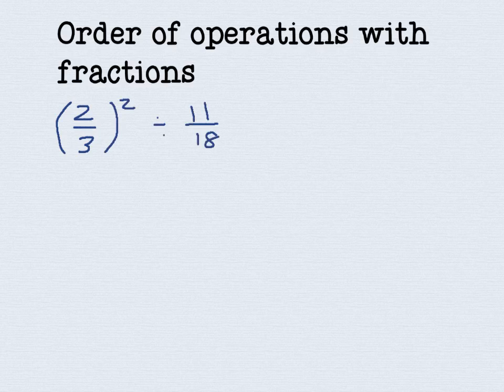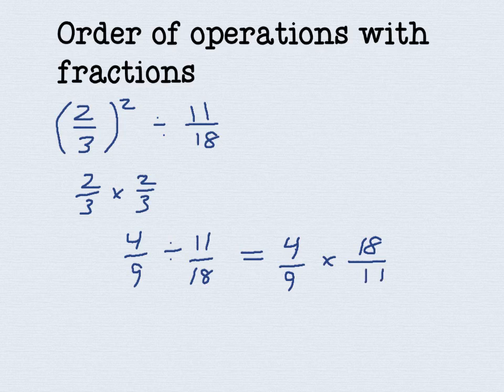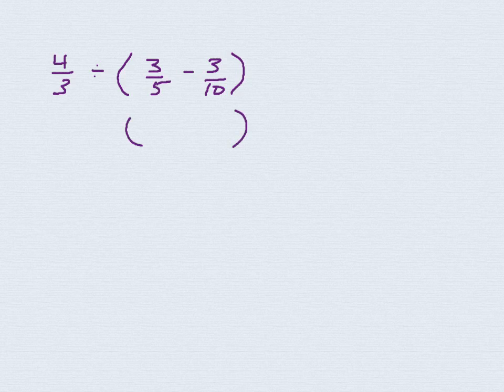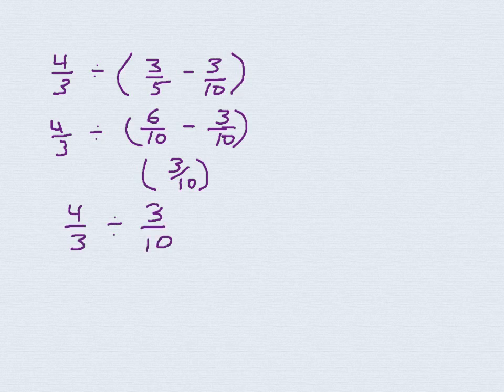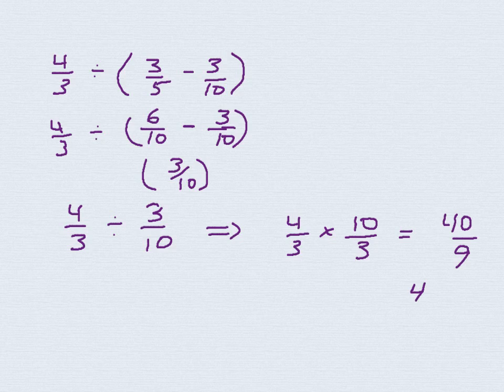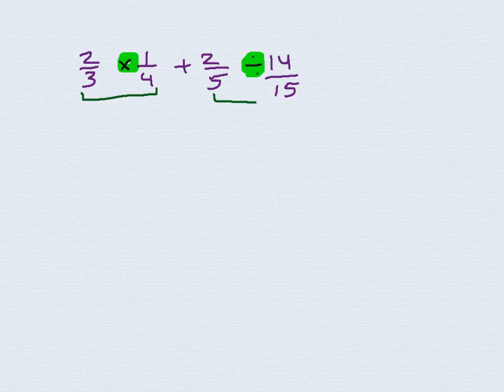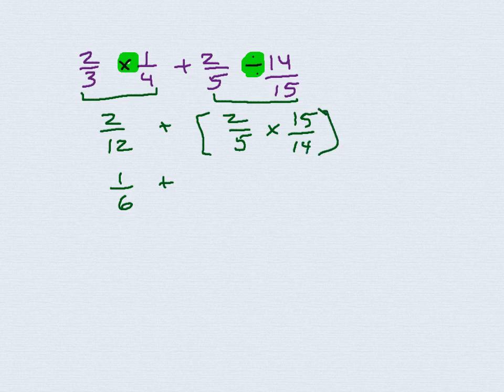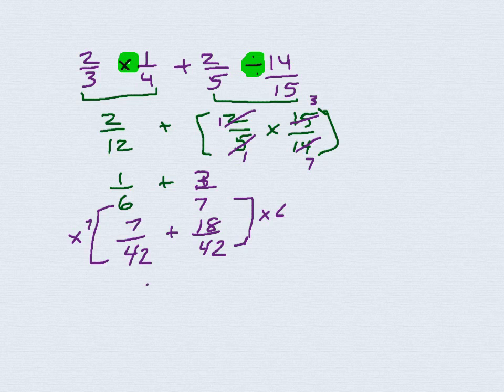Order of operations with fractions